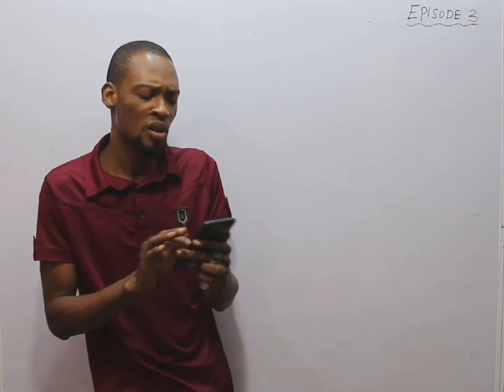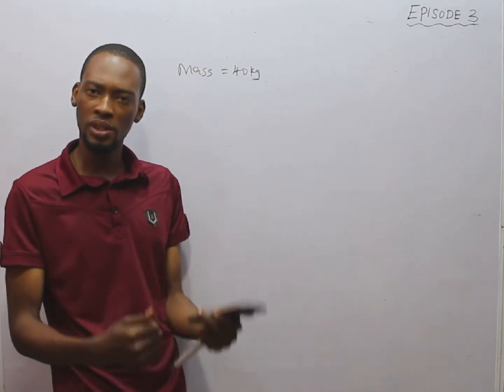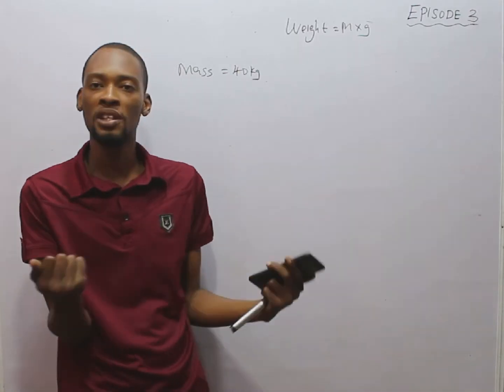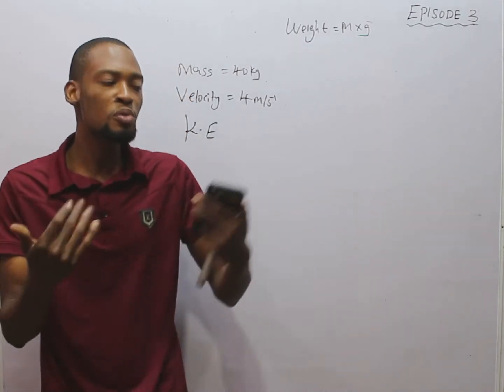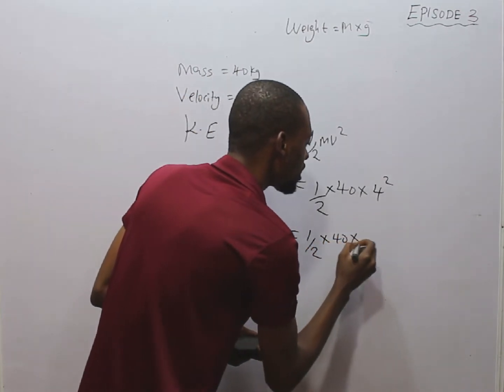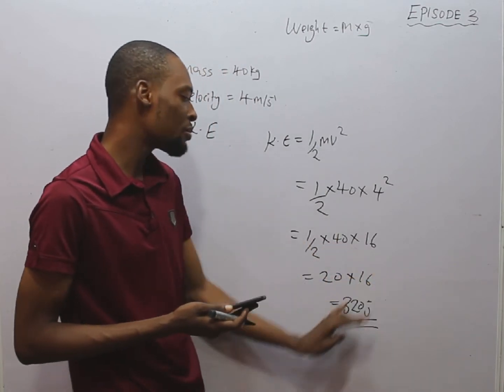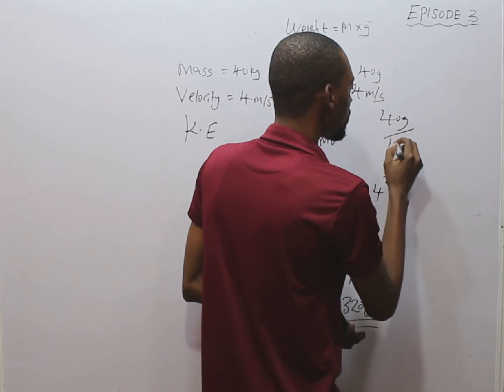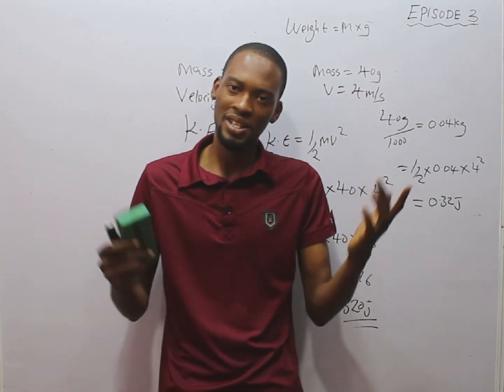Junior Waec (BECE) Basic Science & Tech Questions | Episode 3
Flashlearners Junior Waec (BECE) Basic Science And Technology Series Episode 3. BECE Past and Likely Questions With Detailed Explanations.

BECE APPLICATIONS